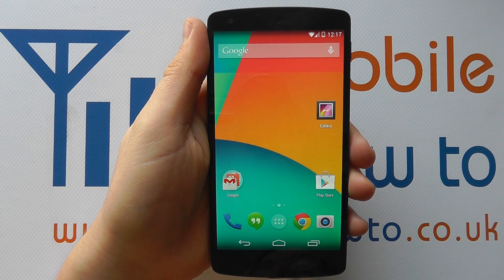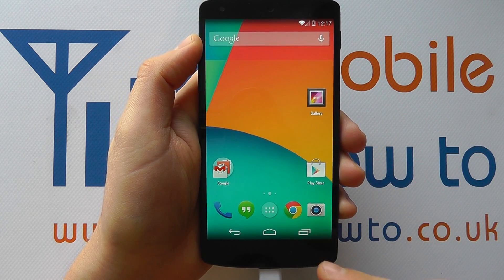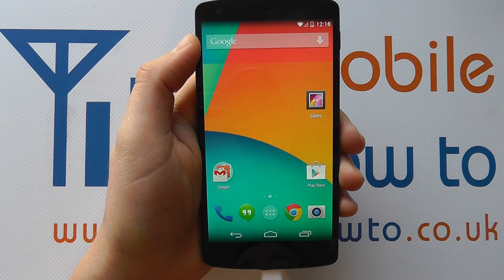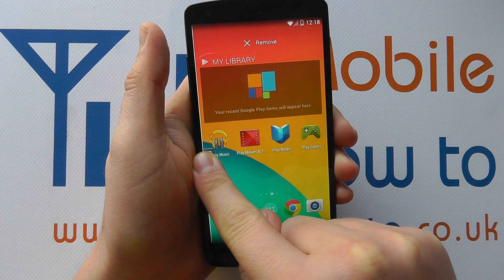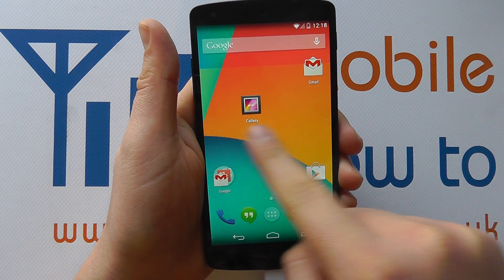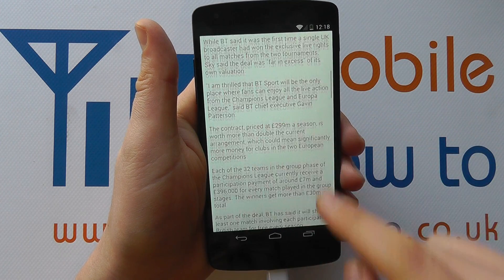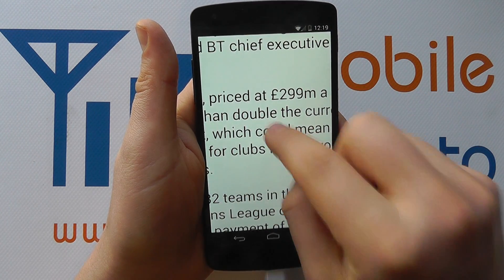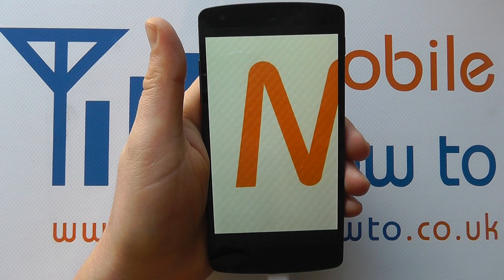Touch Screen Controls & Gestures - Google Nexus 5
A video how to, tutorial, guide on the touchscreen controls & gestures on the Google Nexus 5.